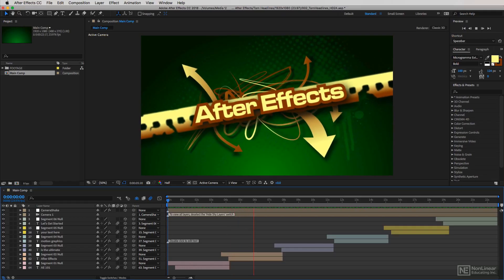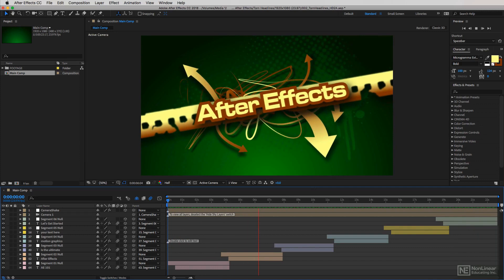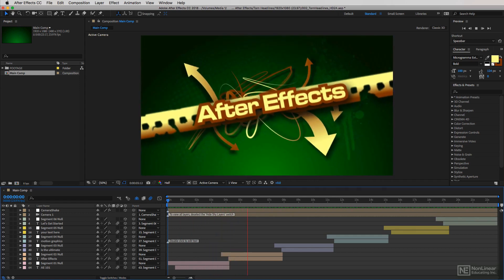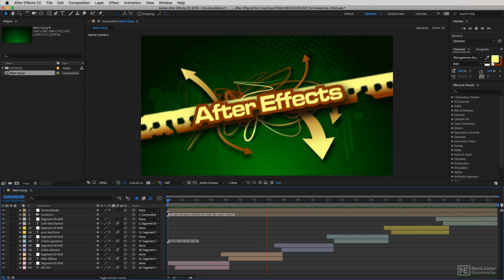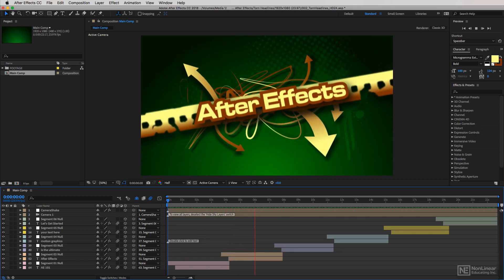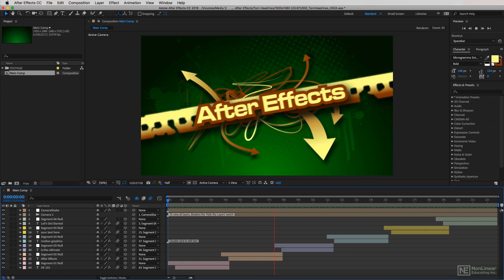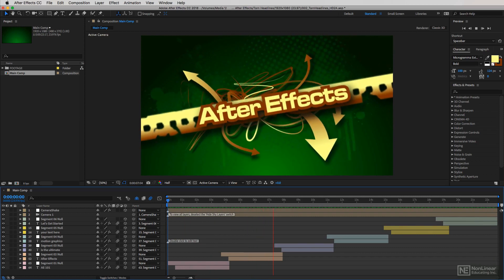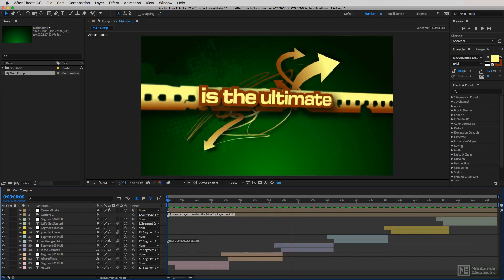After Effects CC 101: Let's Get Started - 2. Why After Effects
After Effects CC 101: Let's Get Started by Kevin P McAuliffe
Video 2 of 24 for After Effects CC 101: Let's Get Started

Part of Adobe Creative Cloud, After Effects is one of the most widely used video compositing software on the market. In this course, expert trainer Kevin P McAuliffe reveals the essential skills needed for designing your own motion graphics and visual FX.

Kevin begins the course by answering this important question: why use After Effects? After explaining how to import your footage, Kevin gives a thorough overview of the user interface and shows you how to get started by creating a composition. You learn about the timeline, keyframes, motion blur, adding text animations, masking, working with effects, best practices, etc. And of course, Kevin explains how to render your work, and how to choose the right codec when exporting.

So whether you want to create motion graphics for film, TV, video, or the web, this course by expert trainer Kevin P McAuliffe will show you how to get started with Adobe After Effects CC!